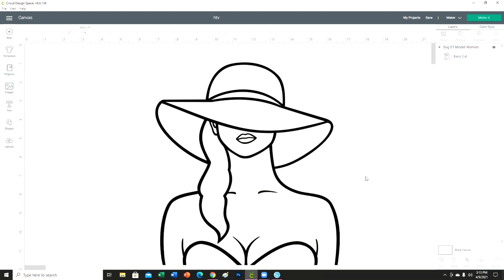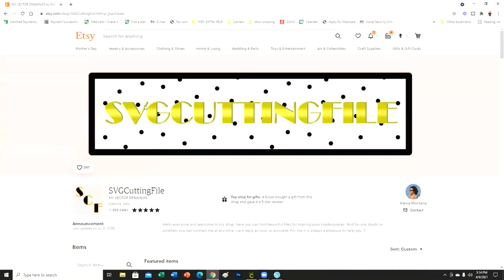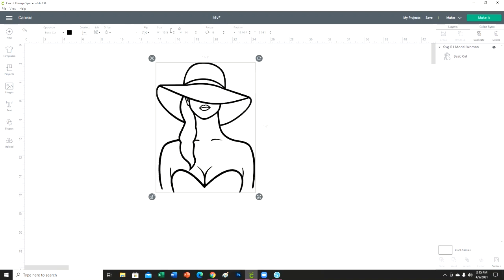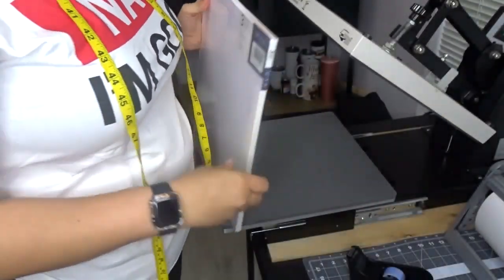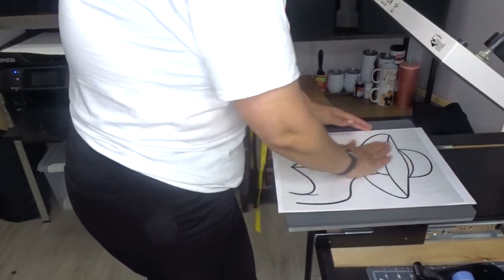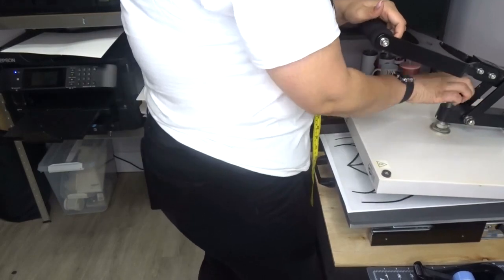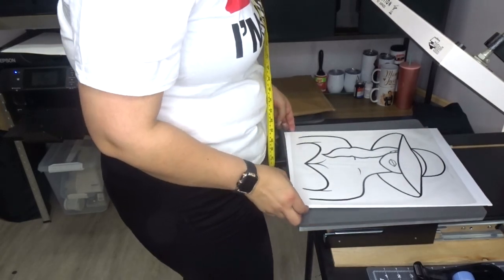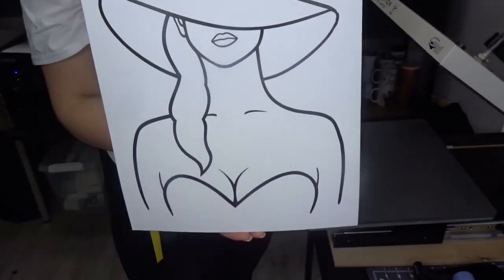Sip and Paint Canvas Using Cricut and HTV!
Hey guys. In this video, I'll be showing you all how to make a sip and paint canvas using a cricut and HTV.

Materials:
1. Canvas: 5Below
3. SVG File